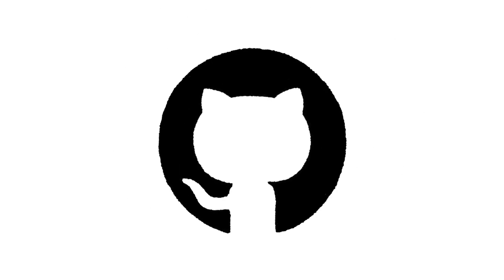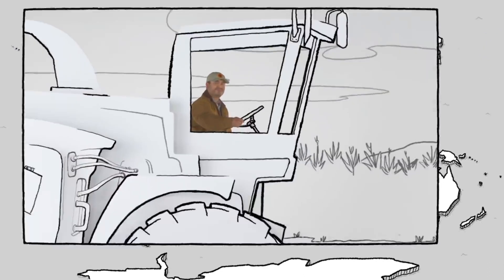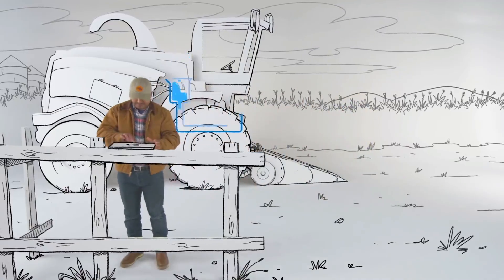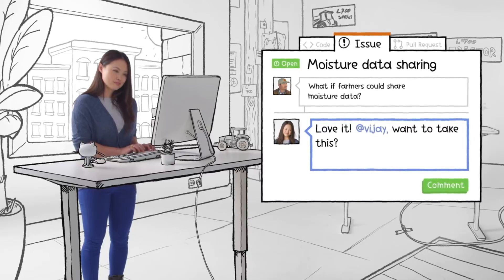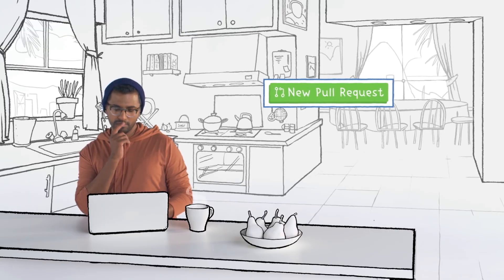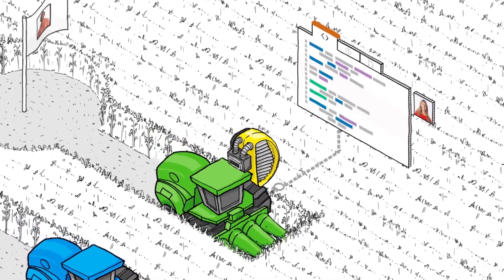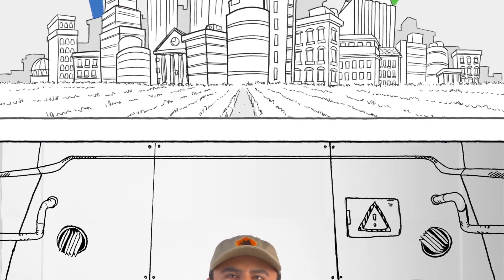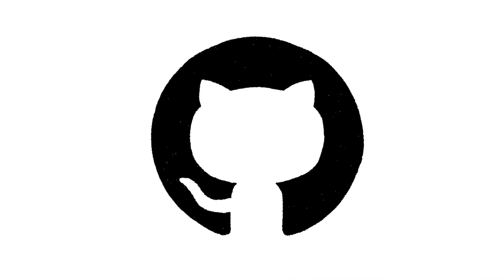What is GitHub | Animated Video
GitHub is a global company that provides hosting for software development version control using Git. It is a subsidiary of Microsoft, which acquired the company in 2018 for $7.5 billion. It offers all of the distributed version control and source code management functionality of Git as well as adding its own features.